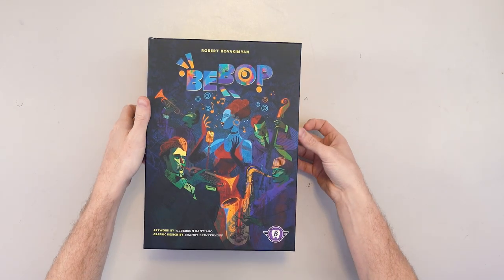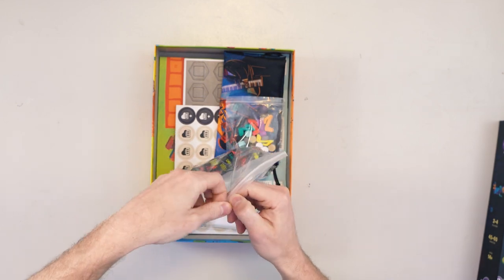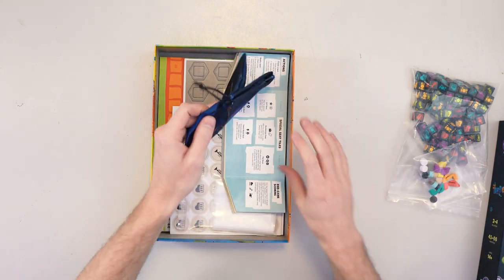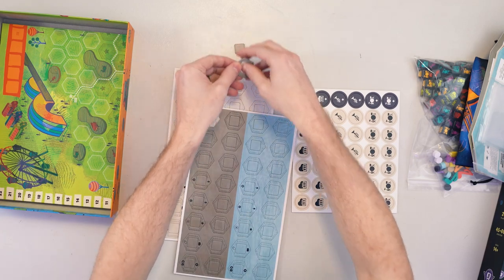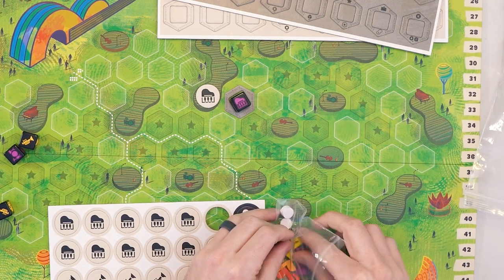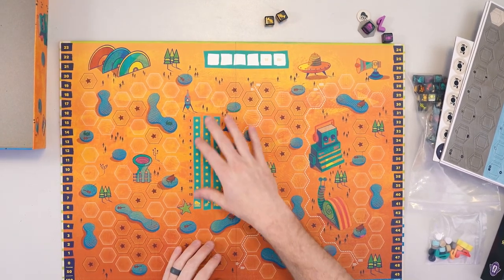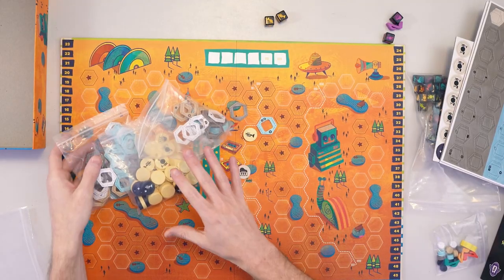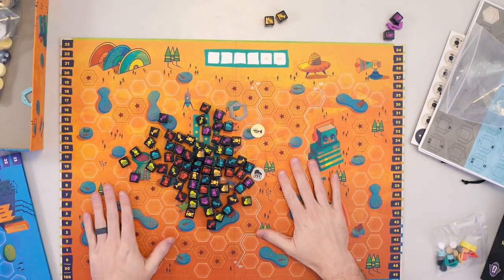Bebop Unboxing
Let's take a first look at Bebop. This is a brand new game from a great new designer, published by us here at Bitewing Games. Looks interesting? Check it out on Kickstarter April 2024: